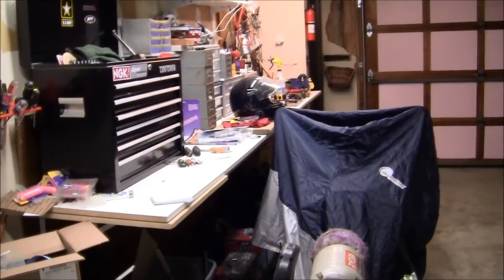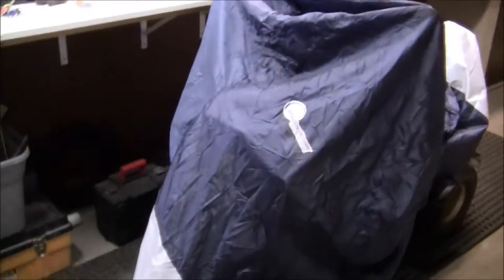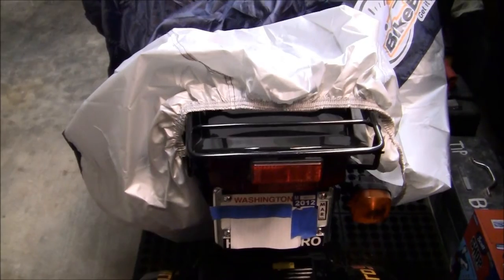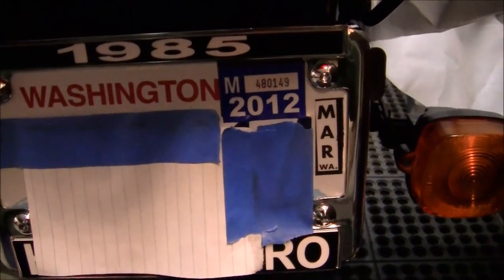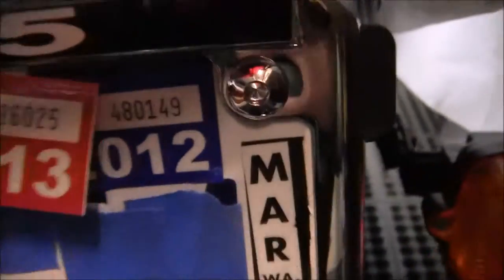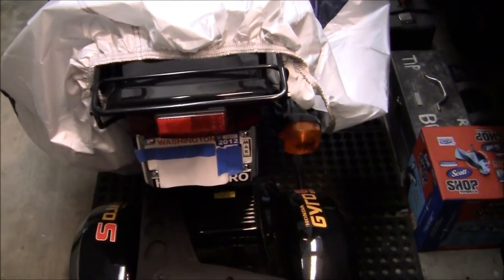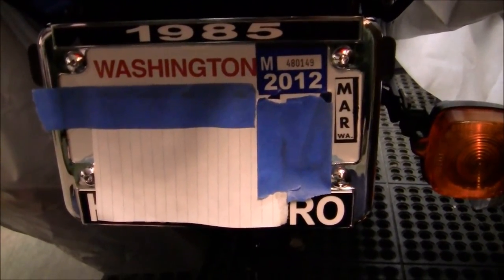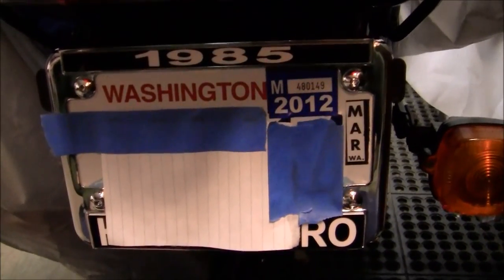5)- HONDA Dio =RACING "125CC" ENGINE